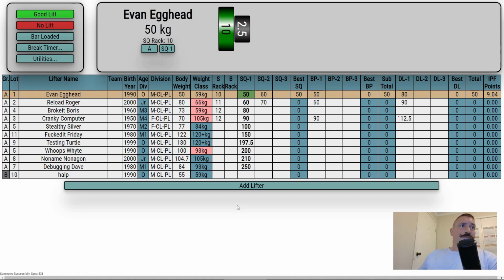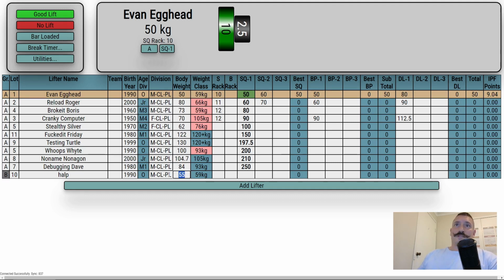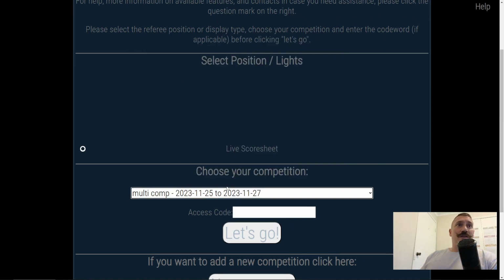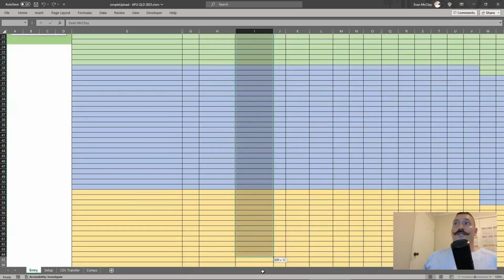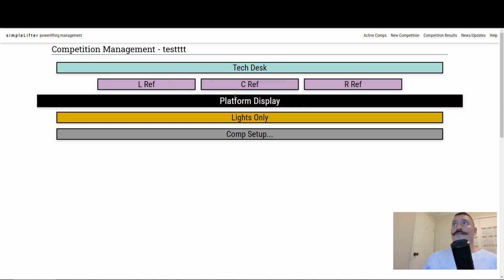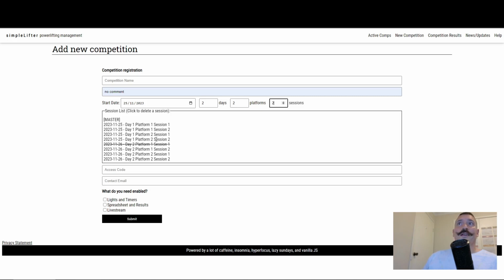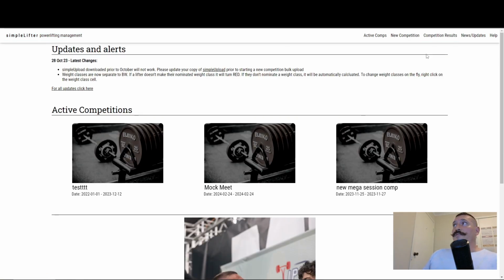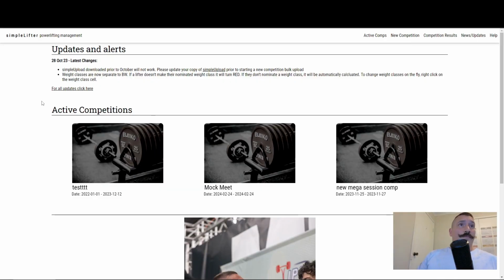simpleLifter update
Heyyy

So firstly, we've had over 500 competitions or sessions run through simpleLifter now, including many many testing ones - all of which is great!!!

Some changes:
* Weight Class flagging
* Break timer
* Better support for multi session management
* qrcode on the live scoresheet
* Front end redesign
* Set and forget livestream or platform display for multi sessions (lulz forgot to record this bit i think)
* simpleUpload is better and more efficient